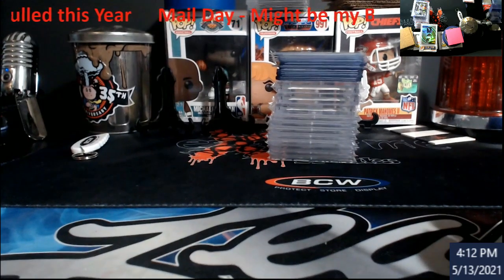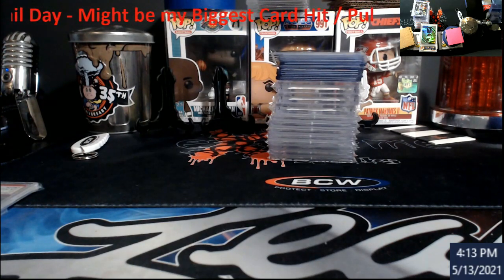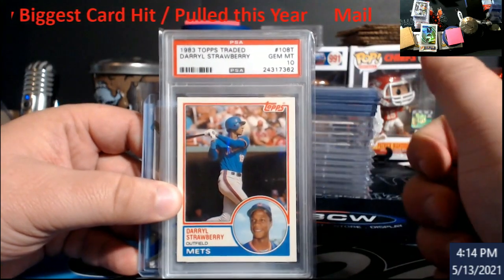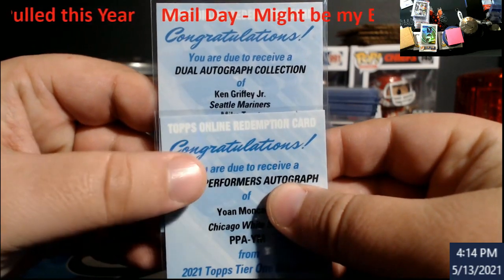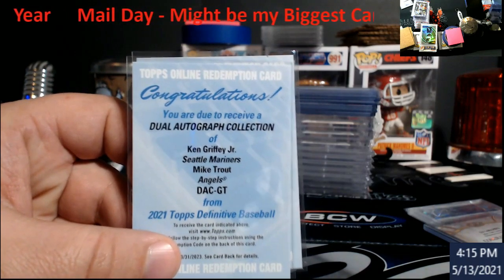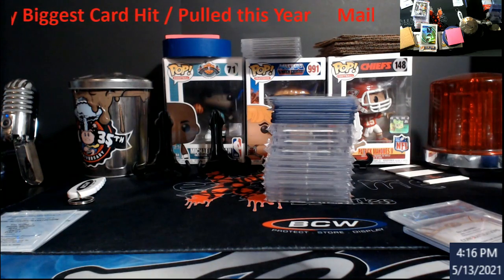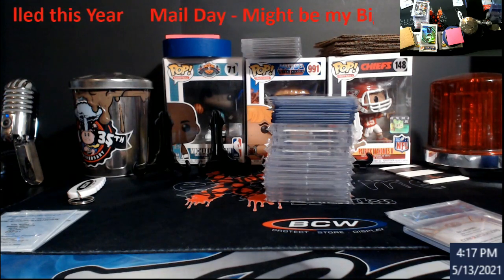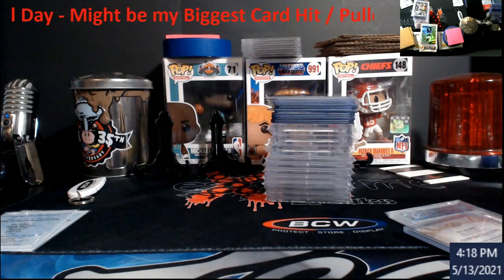Mail Day - Might be My Biggest Hit / Pull for the Year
1811 N Dixie Ave #104

Who do I collect:
Roberto Clemente
Michael Jordan
Nolan Ryan
Sidney Crosby
Vintage Cards